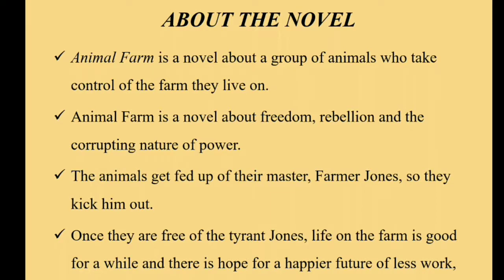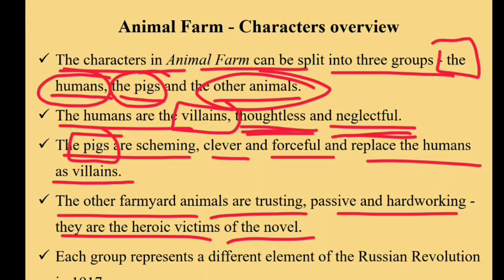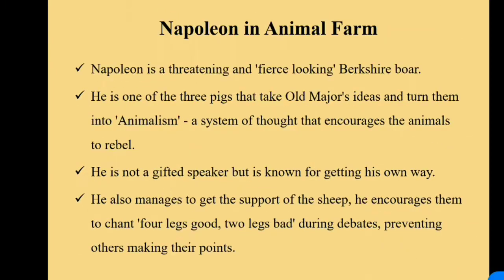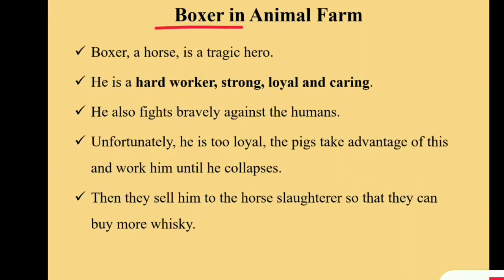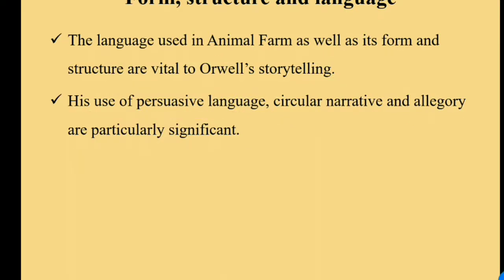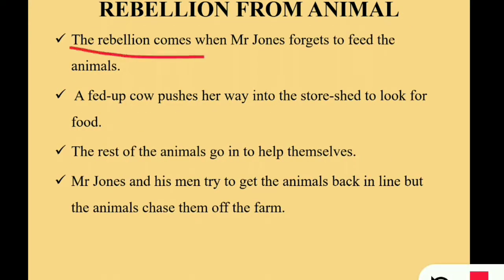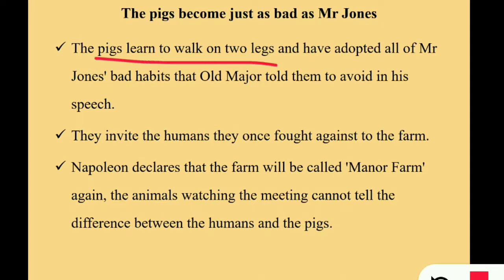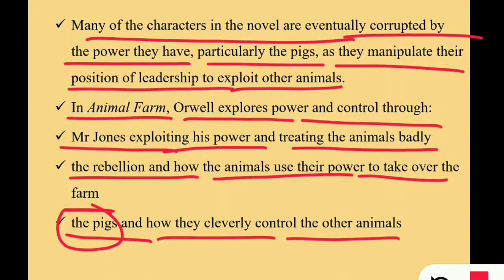GEORGE ORWELL II ANIMAL FARM II QUES AND ANS DISCUSSION WITH EXPLANATION@HkVlog-1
Join free test series
Bestnotestutorials.com

Pdf notes are available
1- Tgt pgt kvs ( complete notes )
2- UP tgt pgt   ( complete notes )
3- Ugc net English subject only
4- Paper 1st  ugc net
5- TRB polytechnic
6- Uttarakhand Lecturer and Lt ( English Subject)
7- Uttarakhand Lecturer General paper notes

[0:45 am, 24/07/2022] ROSNNI SHAH APS SUKNA SW NCC: Non, Mirage, Truth, Vision, NM, TV, George Orwell, Book, Animal Farm, Communism, Socialist, Marxist, philosophy, full movie, cartoon, Government, Social, hierarchy, rebellion, capitalism, liberty, freedom, property, rights, Russia, America, Great Britain, UK, England, 1954, 1984, Democracy, Republic, Democrats, Republicans, Politics, Idea, animation, film, status, summary, equal, minimum wage, wealth, distribution, voting
[0:45 am, 24/07/2022] ROSNNI SHAH APS SUKNA SW NCC: farm animals, cattle, cows, breeds of lifestock, rare breeds of lifestock, most beautiful farm animals, beautiful animals, horses, White Park cattle, Augsburger Huhn, Augsburger chicken, Zwerg Augsburger, Iris Cob, Irish Tinker, Gypsy Horse, most beautiful horse breeds, haflinger, Avelignese, Valais Blackneck goat, Peacock goats, Austrian bantam chickens